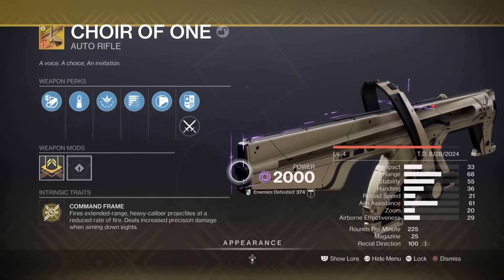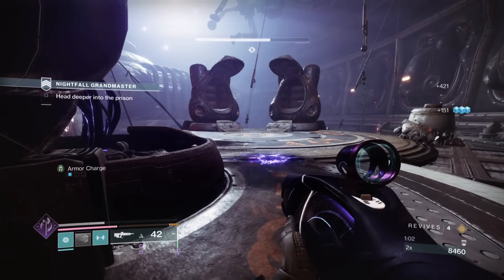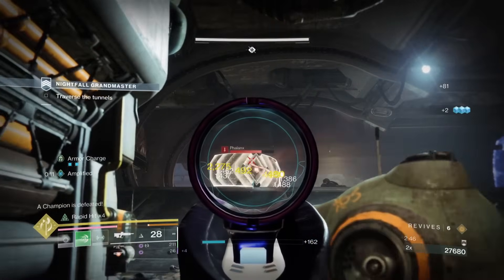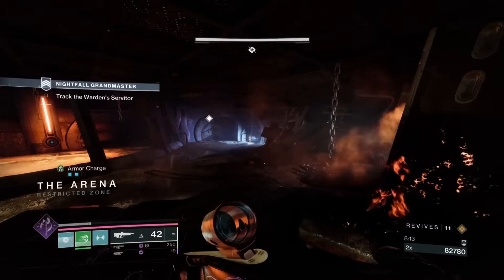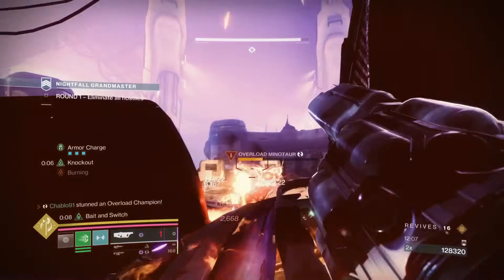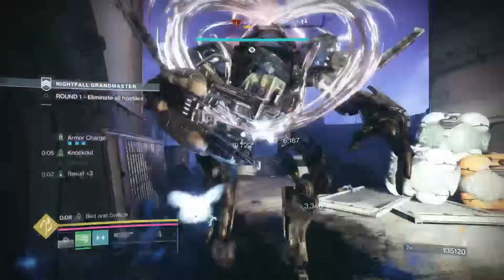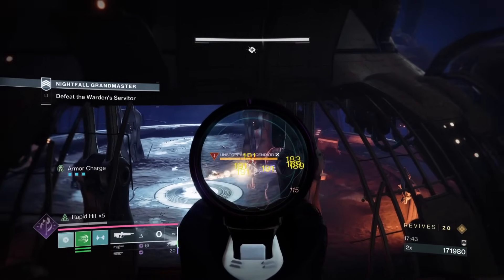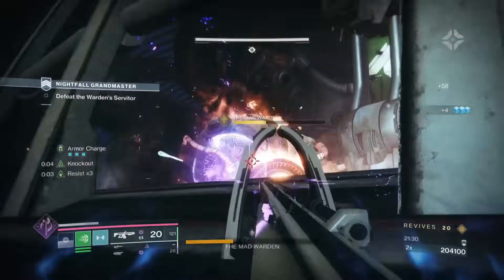Choir Of One is A GM Monster ! Solo Grandmaster Nightfall (Platinum) 'The Wyvern Gun' Destiny 2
A Video Showing Choir Of One is A GM Monster ! Solo Grandmaster Nightfall (Platinum) 'The Wyvern Gun' Destiny 2 - Warden Of Nothing

Timestamps:
Intro Build: 0:00
Opening Encounters: 2:25
First Main Room: 7:00
Second Main Room: 10:40
Mines Section: 12:30
Champions Before The Boss: 19:00
Final Boss: 23:05

Video Includes:
Choir Of One Exotic Auto Rifle Gameplay
Boss Exploit
Solo Grandmaster Nightfall
Episode Echoes
Prismatic Titan Build - Stoicism Exotic Class Item